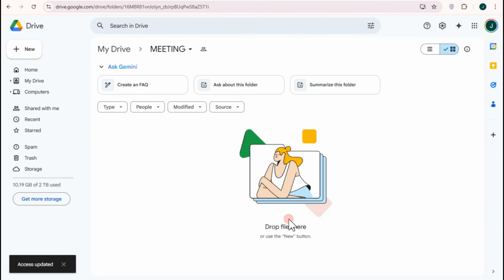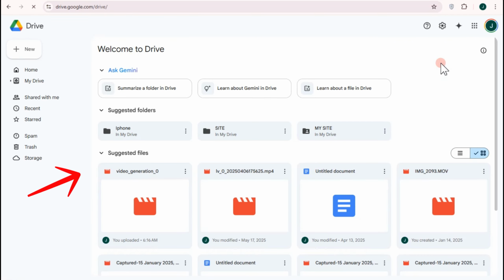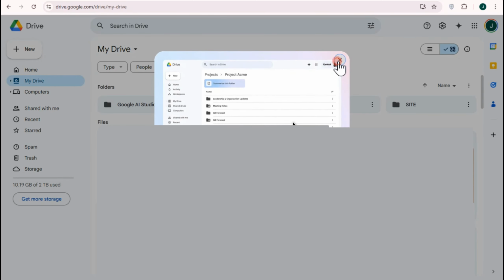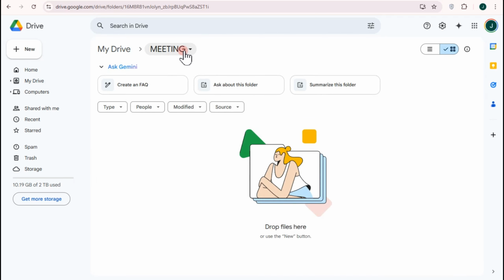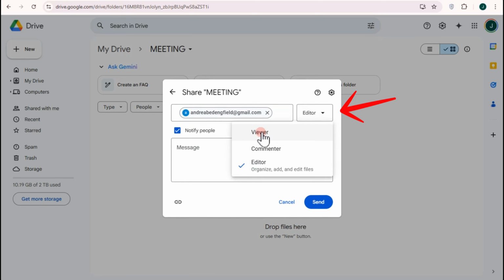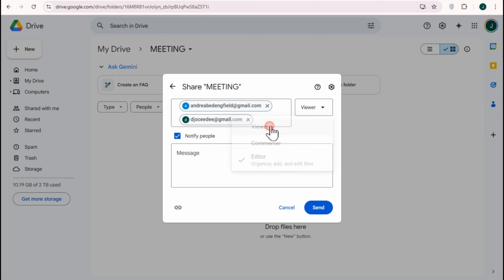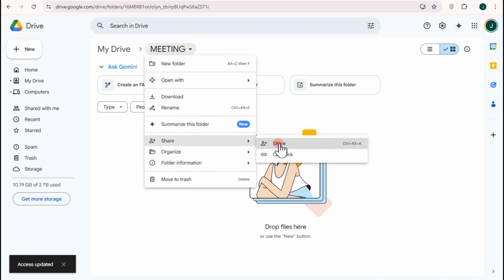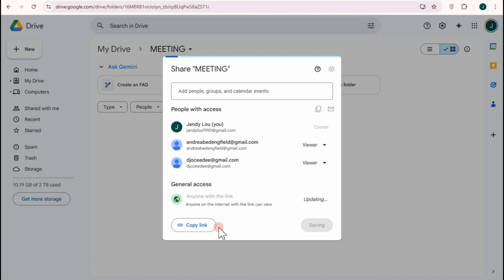How to make a shared drive in Google Drive 2025 (Quick Guide)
Need to collaborate with your team or organize files for a project? This quick guide shows you how to create a shared drive in Google Drive using the latest 2025 interface. Perfect for businesses, schools, and groups looking to manage files in one secure location.